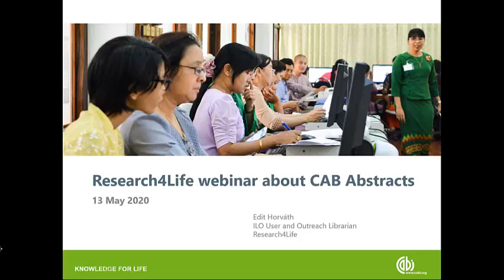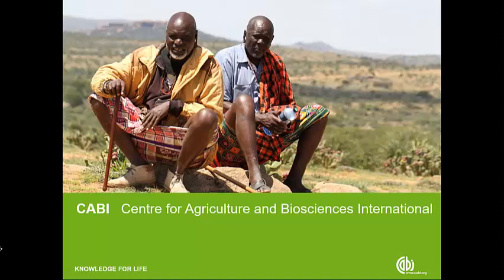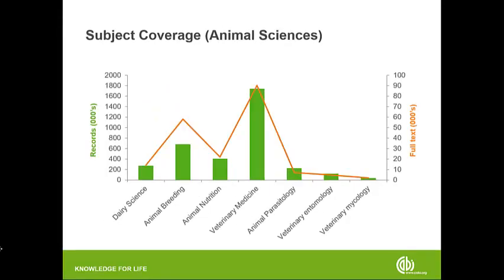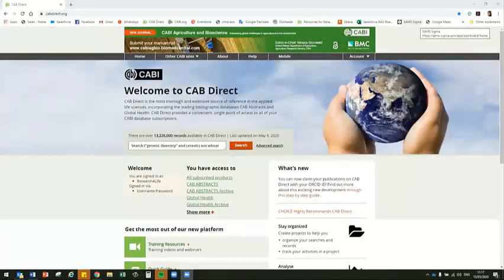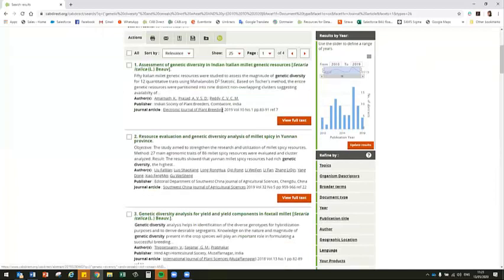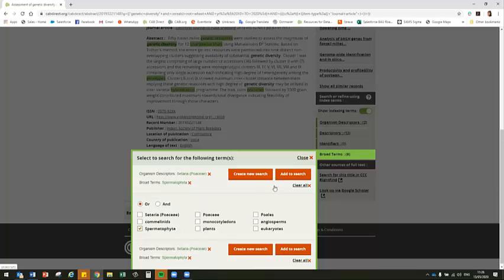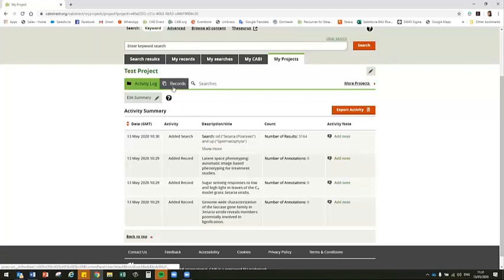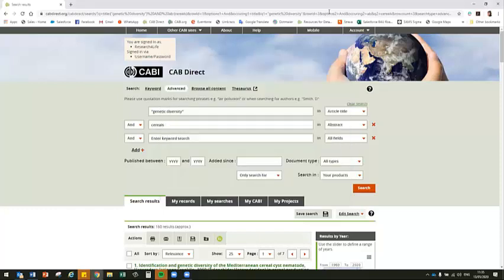Webinar: CABI training for Research4Life users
CABI is an international not-for-profit organization that improves people’s lives worldwide by providing information and applying scientific expertise to solve problems in agriculture and the environment. CABI has made available to Research4Life CAB Abstracts – an online platform with more than 11.6 million records in applied life sciences, including publications from over 120 countries in 50 languages.

In this webinar, Brahim Jrah and Amy Lodowski-Hilsdon from CABI show you how to access the platform through Research4Life and explain the basic features.